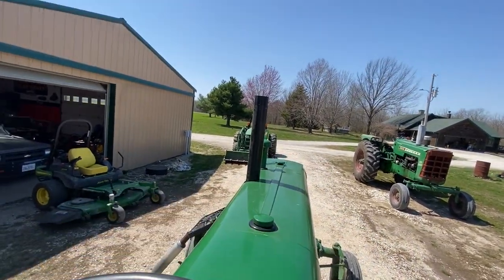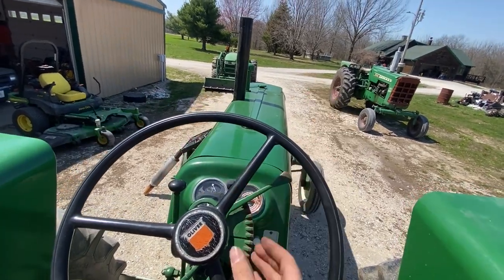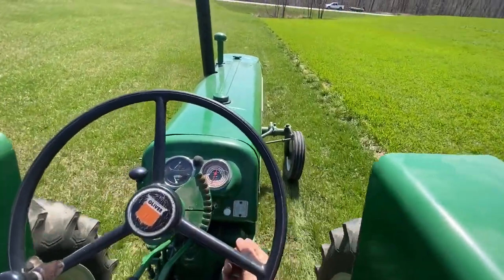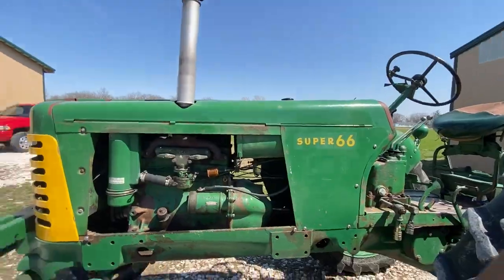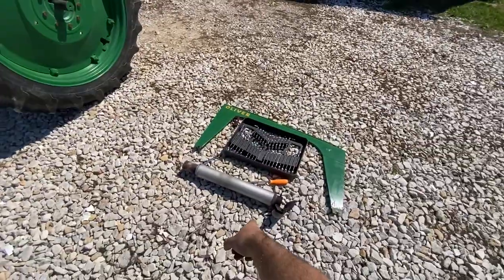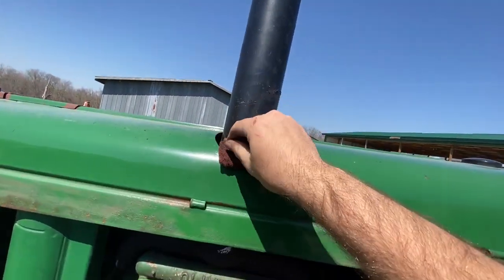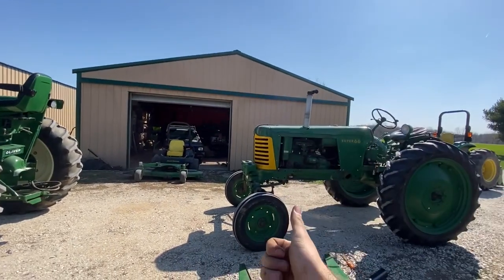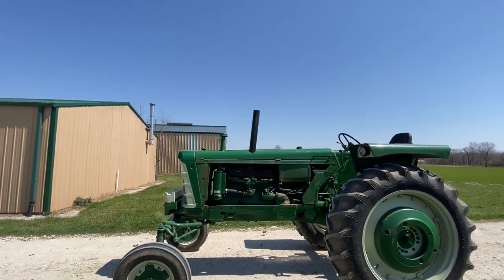Straight Piping Oliver Tractors - Wow!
Featuring a Super 66 and 770.

Wow, they sound better than I originally thought...